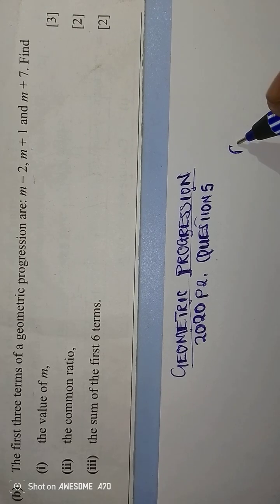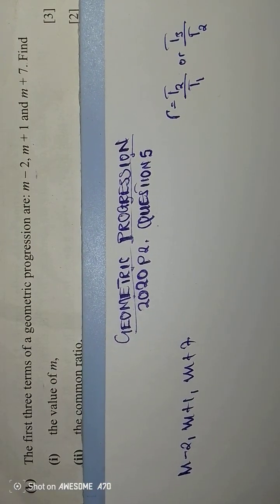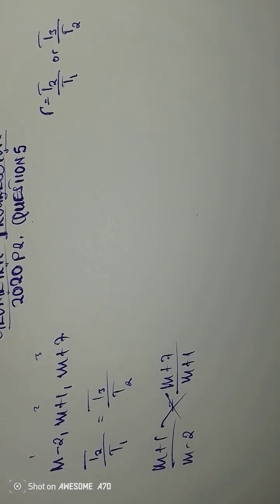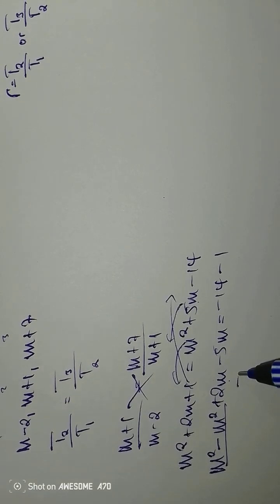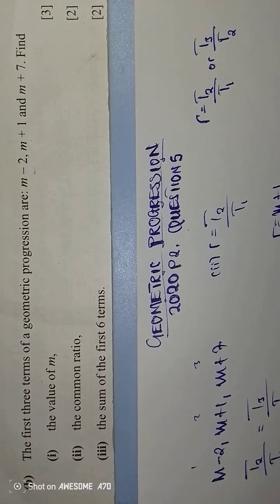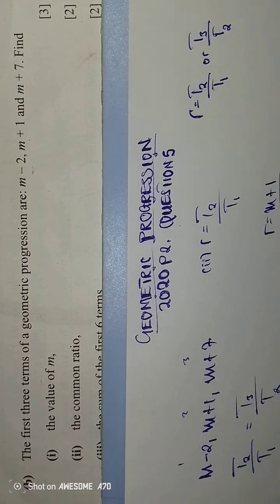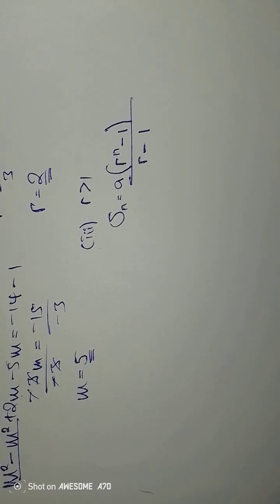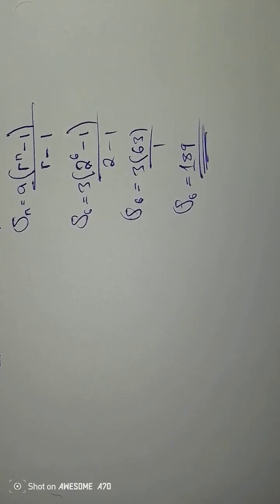GEOMETRIC PROGRESSION#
2022 PAPER 2#Q5#